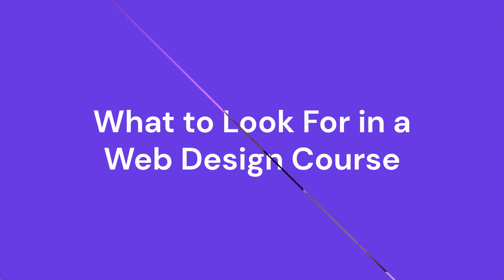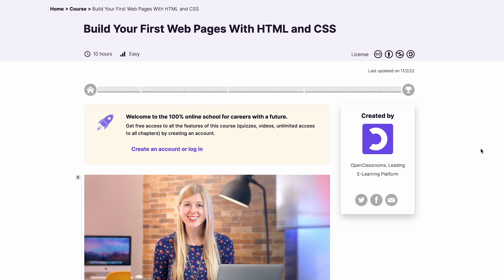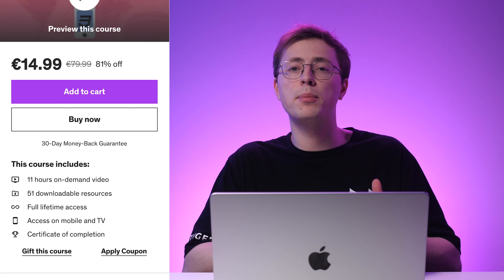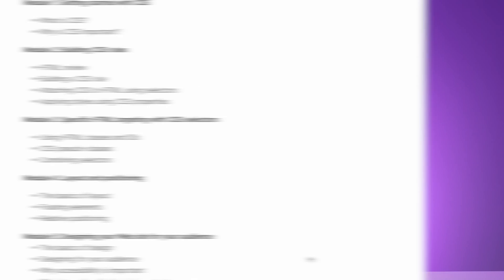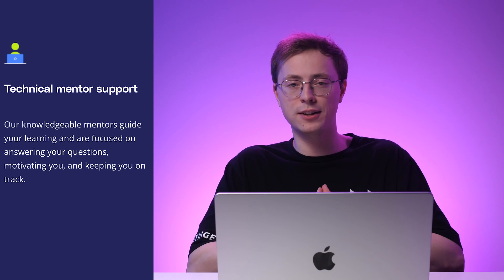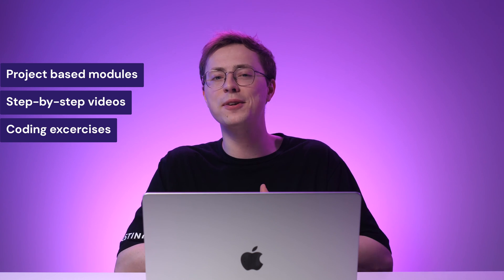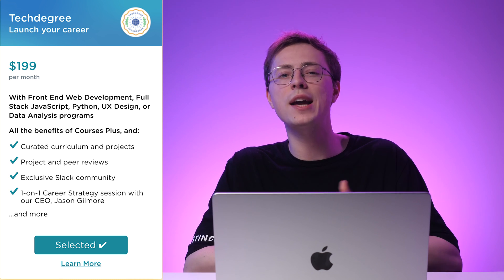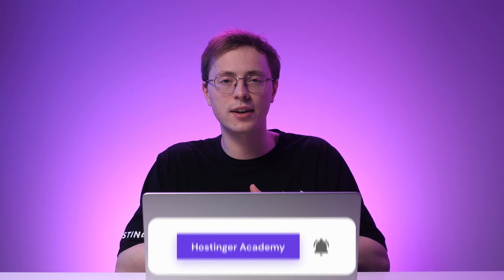Top 10 Web Design Courses for Beginners in 2025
Learn about the best web design courses to kickstart your career. Start your online journey now with Hostinger web hosting

With so many options available, finding a web design course that suits your budget and skill level can be overwhelming. In this video, we will share the top paid and free web design courses and discuss their key features to help you choose.
📌 Handy Links
15 Best Web Design Courses to Launch Your Designer Journey in 2024 – Hostinger Tutorials
⭐Follow Us⭐
🕒 Timestamps

00:00 - Introduction
00:18 - What to Look For in a Web Design Course
Best Web Design Trends to Watch in 2024
00:50 - Responsive Web Design
01:52 - Build Your First Web Pages With HTML and CSS
03:00 - Web Design for Beginners
03:59 - Google UX Design Professional Certificate
05:04 - W3Cx’s Front-End Web Developer Professional Certificate Program
06:13 - Front-End Web Developer
07:20 - Design 101: Product & Web Design Course for Beginners
08:22 - Dash By General Assembly
09:18 - Web Design Track
10:23 - Web Design for Usability
11:39 - Outro
📌  Here are the top web design courses to kickstart your career:
⭐ Responsive Web Design – freeCodeCamp
300-hour course on basic responsive design, accessibility, and typography.

⭐ Build Your First Web Pages With HTML and CSS – OpenClassRooms
10-hour course on HTML5, CSS3, typography, and color theory.

⭐ Web Design for Beginners: Real World Coding in HTML and CSS – Udemy
11-hour course on HTML5, CSS3, JavaScript, Bootstrap, and responsive design.

⭐ Google UX Design Professional Certificate – Coursera
Six-month course on essential UX research concepts and UX design process.

⭐ W3Cx’s Front-End Web Developer Professional Certificate Program – edX
Seven-month program on HTML5, CSS3, JavaScript basics, Flexbox, and DOM API.

⭐ Front-End Web Developer – Udacity
Four-month program on responsive web designs, JavaScripts, web APIs, and automating build tasks.

⭐ Design 101: Product & Web Design Course for Beginners – DesignLab
Four-week course on the design process, color theory, typography, and common UI pattern.

⭐ Dash By General Assembly
10-hour course on HTML5, CSS3, and JavaScript basics.

⭐ Web Design Track – Treehouse
41-hour course on CSS and HTML basics, SVG basics, Bootstrap, and web design process.

⭐ Web Design for Usability – Interaction Design Foundation
Eight-week course on web accessibility, prototyping, visual design, and usability testing.

Which of these web design courses would you like to try?